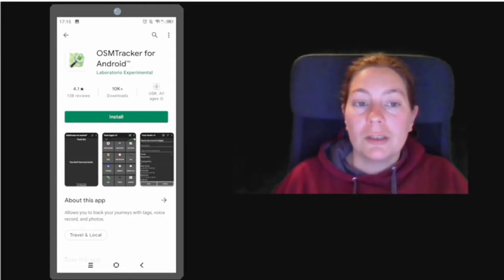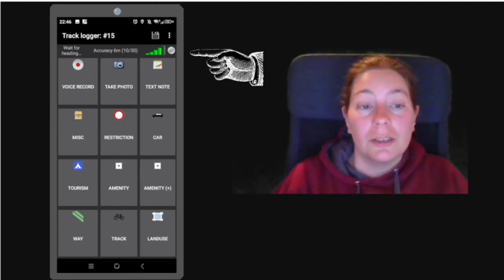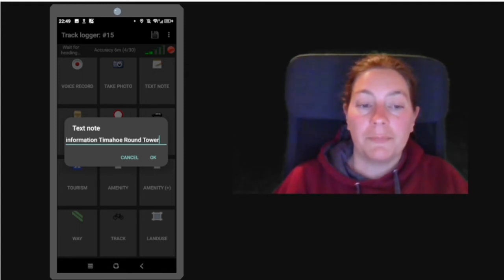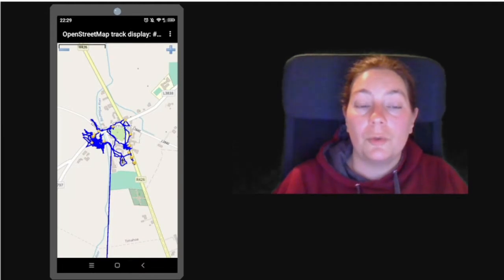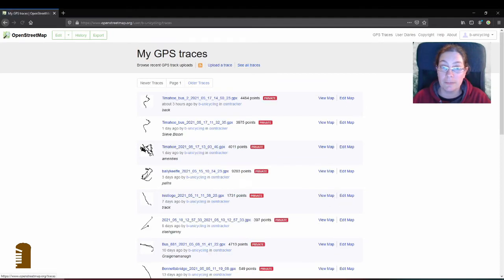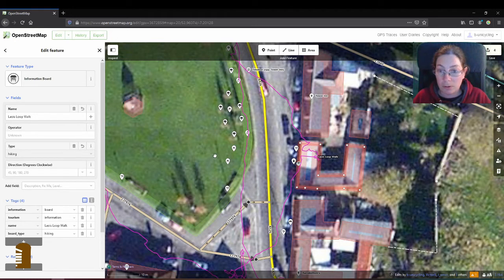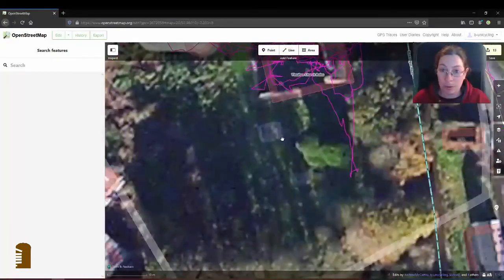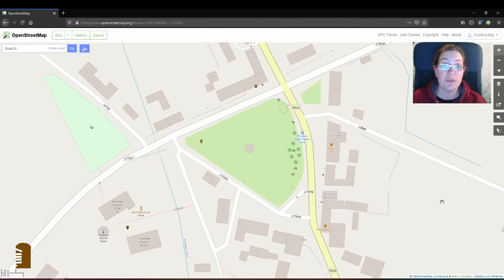Using the OSMtracker for Android to survey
EDIT (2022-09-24): I would not recommend the OSMTracker any longer; I much prefer OSMAnd now which is also available for iPhone.

In some cases, fieldpapers aren't the right choice for a survey. OSMtracker for Android is a good alternative. In this video, you'll learn how to use it.